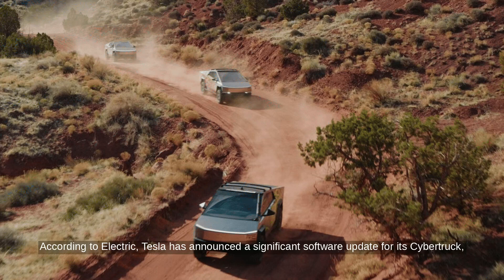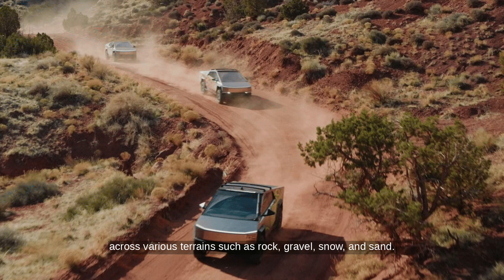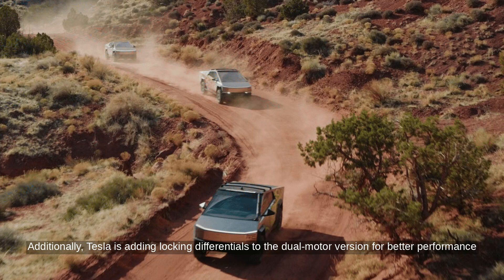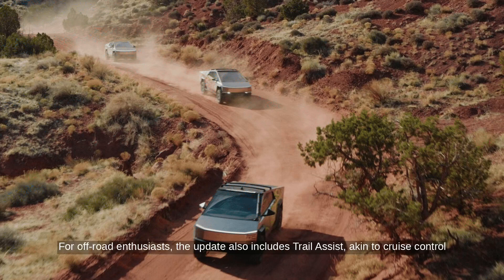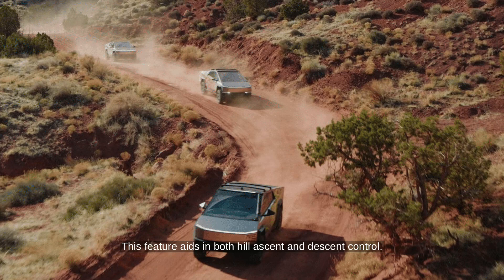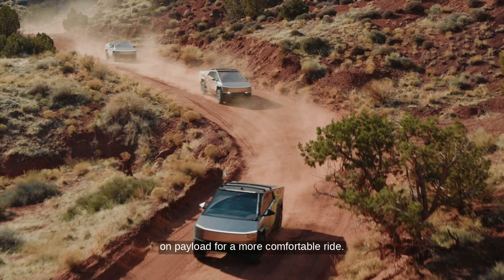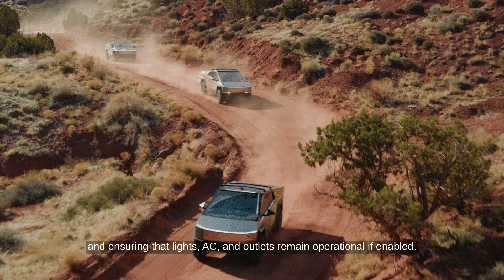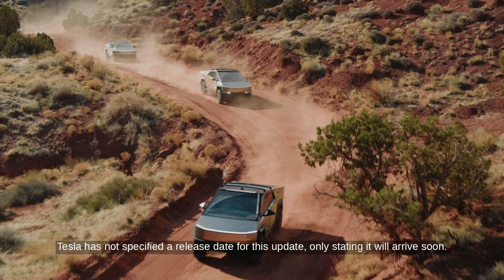Tesla Reveals Cybertruck's Off-Roading and Cybertent Features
...Source Transcript: According to Electrek, Tesla has announced a significant software update for its Cybertruck, enhancing its off-roading capabilities with new features. The update introduces Overland and Baja modes, designed to improve handling and traction across various terrains such as rock, gravel, snow, and sand. Additionally, Tesla is adding locking differentials to the dual motor version for better performance on uneven or slippery surfaces, and a front locking differential for the tri-motor variant, dubbed Cyberbeast.

For off-road enthusiasts, the update also includes Trail Assist, akin to cruise control for off-roading, helping maintain a set speed while focusing on steering. This feature aids in both hill ascent and descent control. On-road improvements are part of the package too, with enhancements for better traction control on slippery surfaces and an adaptive suspension system that adjusts damping based on payload for a more comfortable ride.

Moreover, the update will introduce the "CyberTent Mode," which automatically levels the suspension to create a flat surface for the Cybertent, keeping the tonneau cover open and ensuring that lights, AC, and outlets remain operational if enabled. Tesla has not specified a release date for this update, only stating it will arrive "soon."